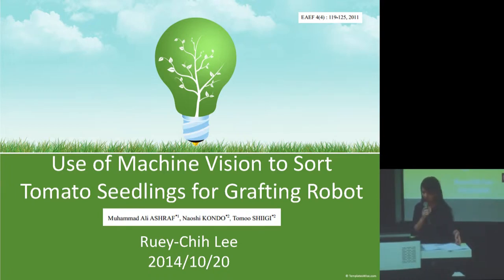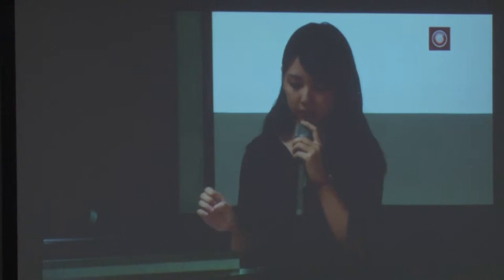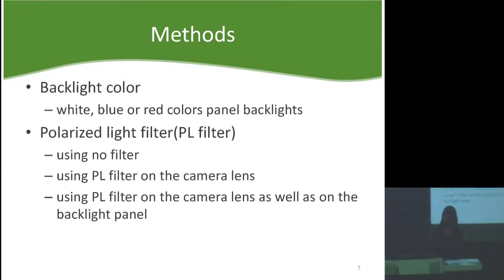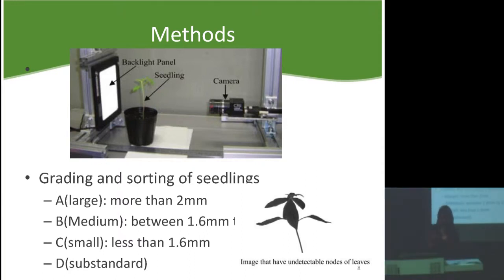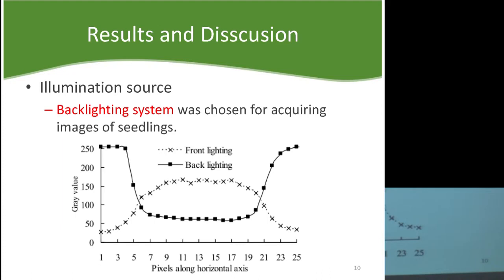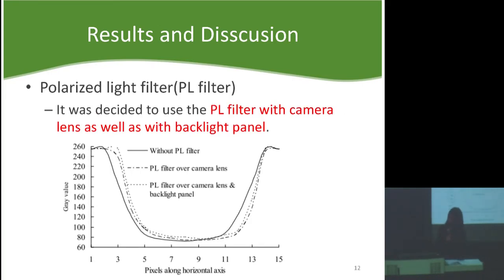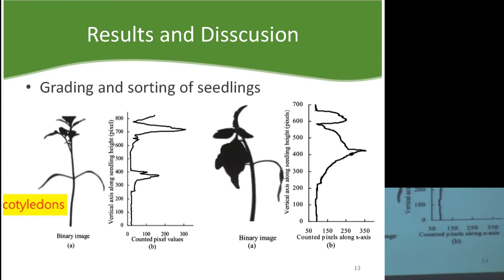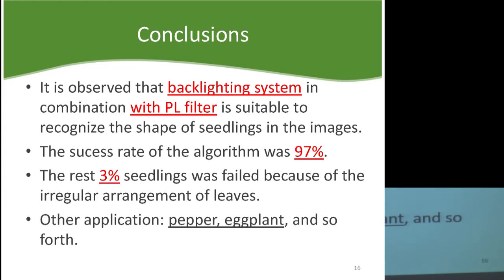Kyoto Univ. Introduction to Foreign Literature on Bio-Systems Engineering, Oct. 20, 2014 Ruey C. Lee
Ruey Chih Lee